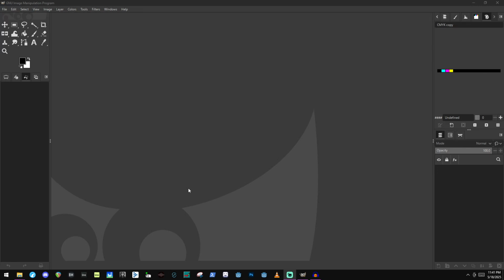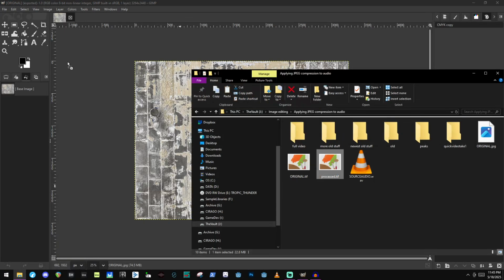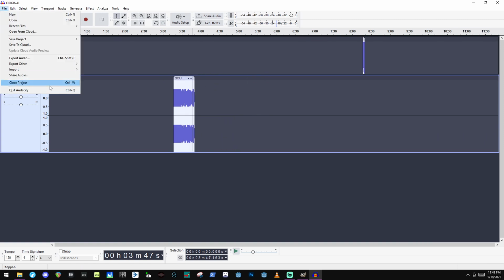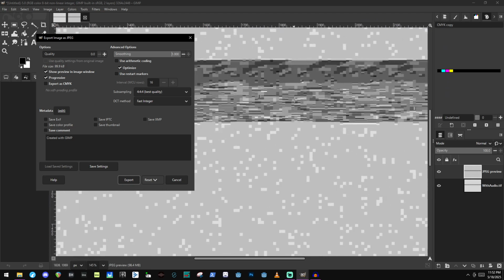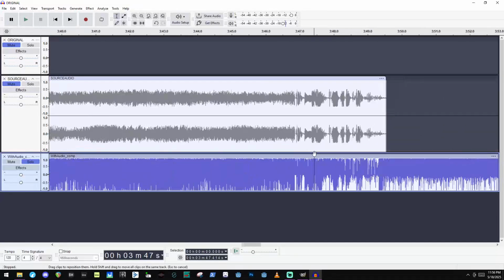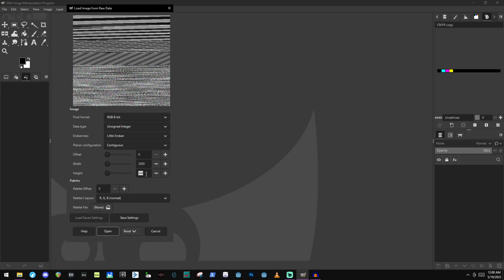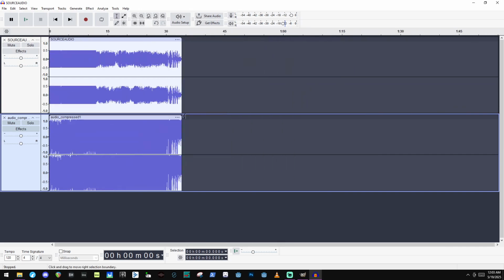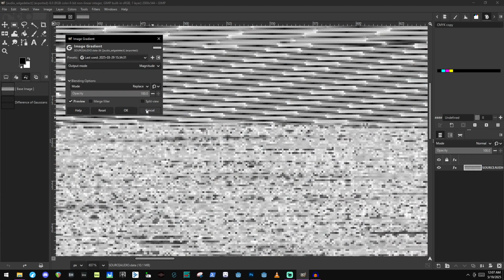Audio Databending w/ GIMP and Audacity - Applying JPEG compression and image processing to audio!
Very excited about this. The question of "what does JPEG compression sound like" has been floating around in my head for a while now, and this weekend I finally got around to doing it. The JPEG compression was my focus, but eventually I realized hey, if I'm reversing the process of image-to-audio+effects-to-image databending, I might as well apply visual effects to the audio at the same time!

I've realized since starting writing this description that databending is a pretty general term. I've always just thought of it as a way of manipulating images with audio effects, but it isn't restricted to any one medium or method. As such, I had originally titled this video "reverse databending", but that's a bit of a misnomer. I also refer to databending as an image manipulation-specific term in the video, so excuse that.

This is kind of an honorary entry into my glitch sound design technique series, especially given that the next episode will be dealing with more stuff along these lines, working with somewhat more "alternative" modes of creating glitch sounds.

As I was looking through databending-related videos to post in the description here, I discovered that Simon Hutchinson has shown manipulating audio in image processing software - in a video I've seen before! (I love his databending series, it has inspired me!) I guess I just never thought about the technique much until recently for some reason, once I started wanting to hear JPEG compression. I'll definitely have to try doing it with an MP3 (or other audio file types) now though, it has made me curious about what effect it might have.
I was already going to mention the series in the next glitch sound design techniques video because I'm going to work with editing audio in a hex editor, which I learned from the series, but I'll mention it here too, definitely check it out!

also this makes me curious about what MP3 compression would look like on an image. i'll have to try it out